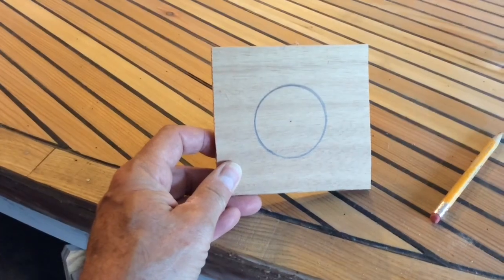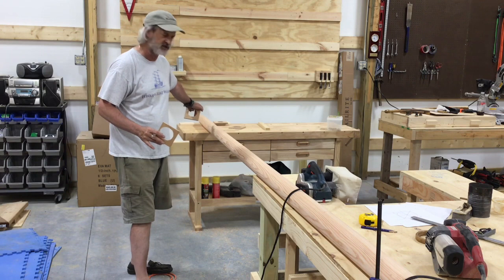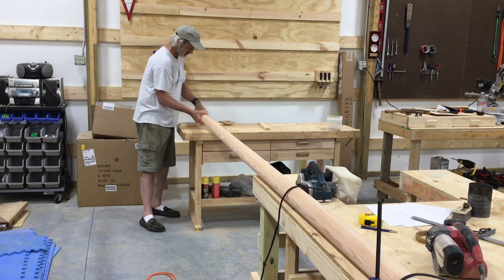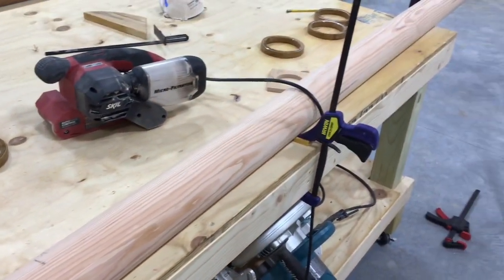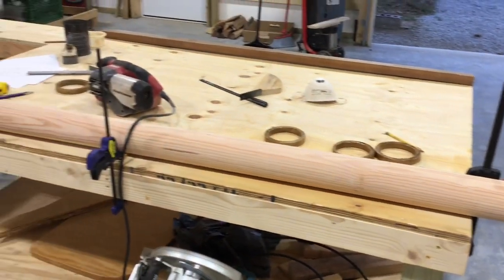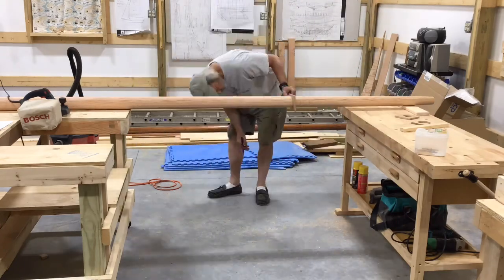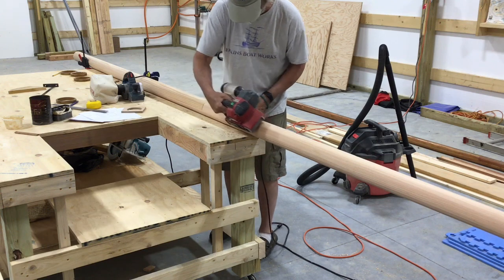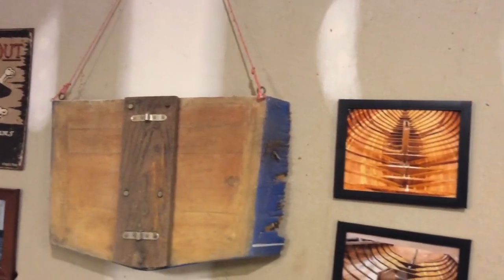Mast Tapering - Boat Building the Haven - Episode 99 part 4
In this episode, I continue work on the mast. This is a solid piece with some serious taper on both ends. I show how I can accurately determine if I have the mast round and at the correct diameters.